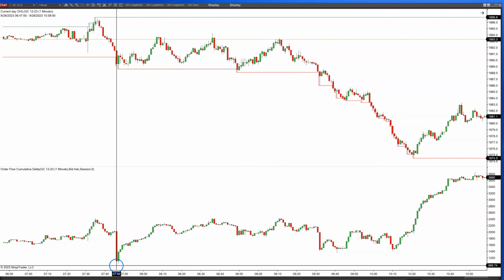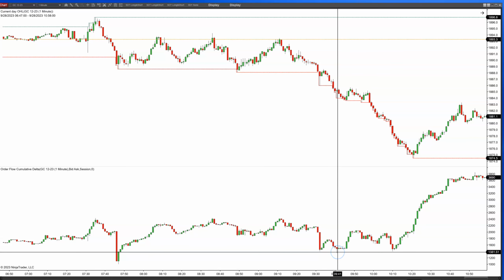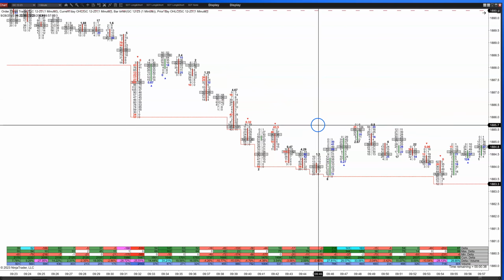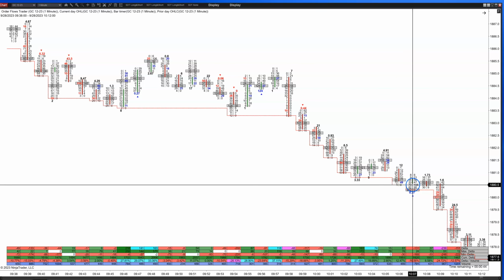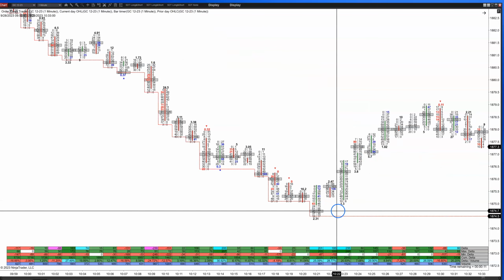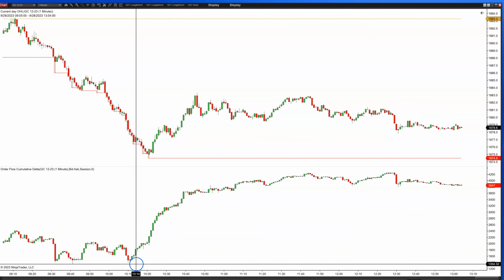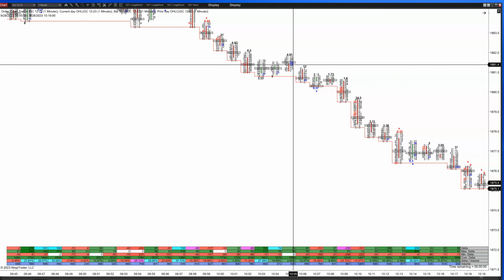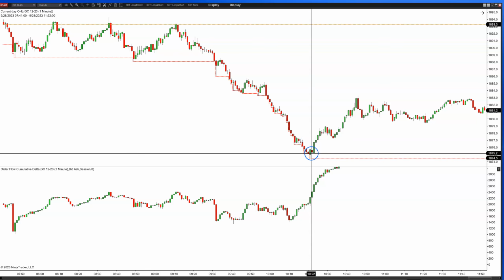Order Flow In A Supply Driven Market Using Orderflows Trader Footprint Chart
The software used in this video.

Recognizing supply in the order flow is indeed important for traders when trading. Order flow refers to the actual buying and selling activity in the market, which is reflected in the orders placed by traders. Supply in the order flow refers to the presence of a significant number of sell orders or sellers in the market.

When Cumulative Delta is positive, it suggests that buying volume has exceeded selling volume. This indicates a potential increase in demand or buying pressure in the market. Traders interpret this as an indication of bullish sentiment and the presence of buyers. Positive Cumulative Delta can signal an influx of supply as buyers absorb sell orders, leading to upward price movement.

Traders also look for divergences between price and Cumulative Delta. If the price is making higher highs or lower lows, but the Cumulative Delta is not confirming those price moves, it can indicate a potential reversal or a change in supply dynamics. For example, if the price is making higher highs, but the Cumulative Delta is making lower highs, it suggests that supply might be entering the market, which could lead to a price reversal.